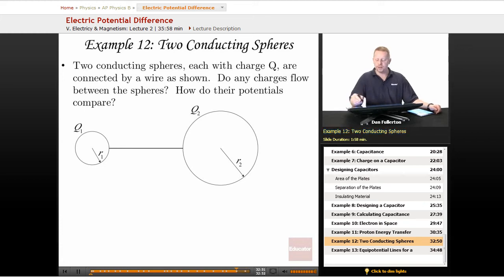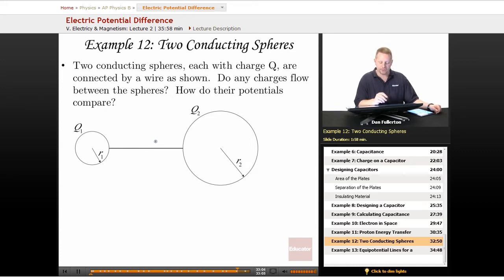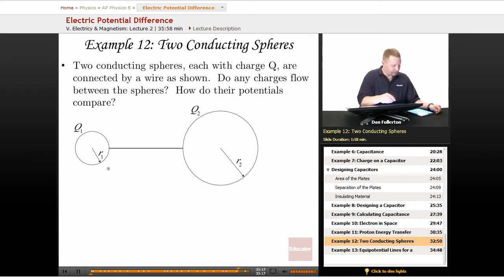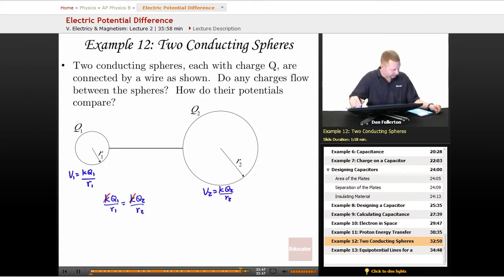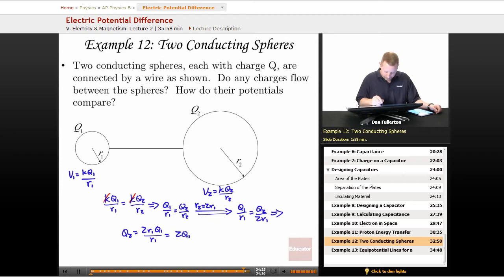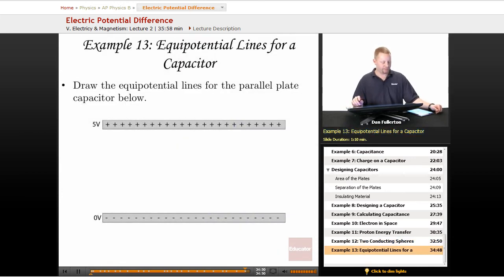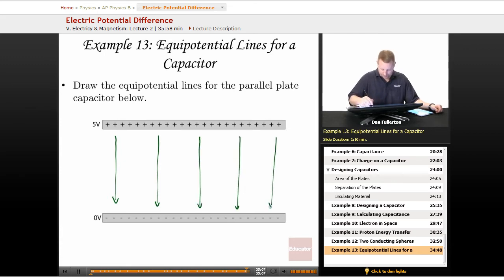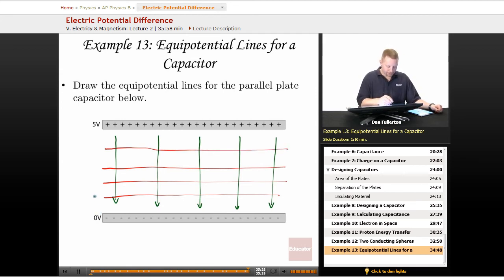Electric Potential Difference | AP Physics 1 & 2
Example of electric potential difference from Educator.com’s AP Physics 1 & 2 class. Want more video tutorials? Our full lesson includes in-depth explanations and even more worked out examples.

In this video, we’ll discuss electric potential difference. You'll learn how charges flow between two conducting spheres and equipotential lines for a capacitor.